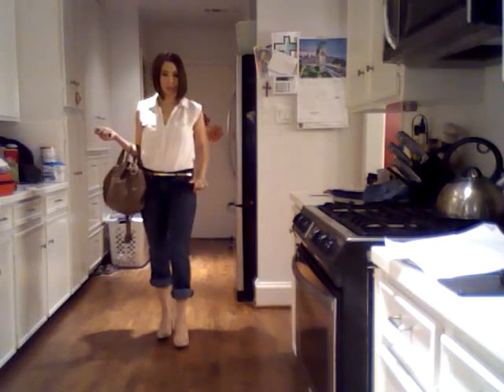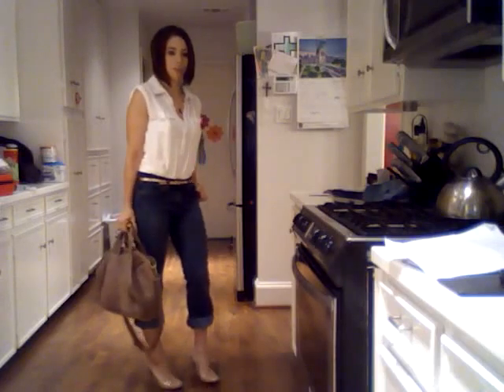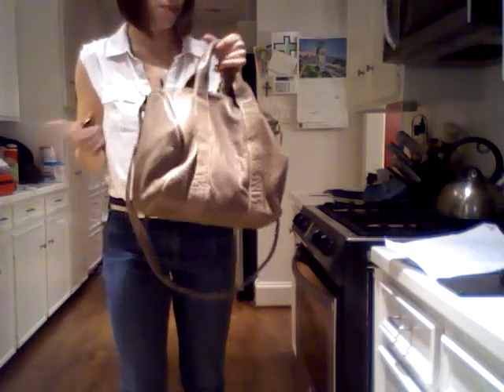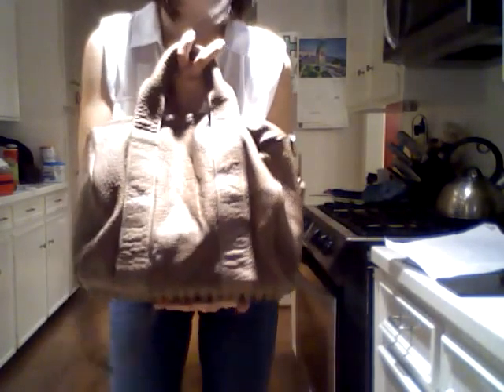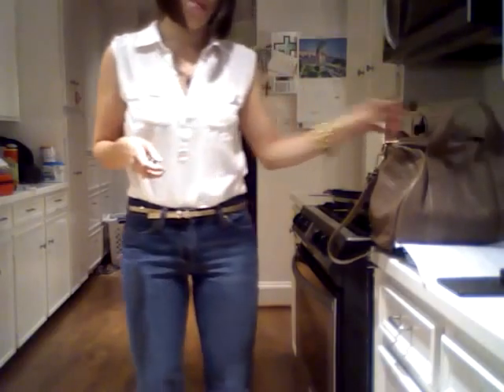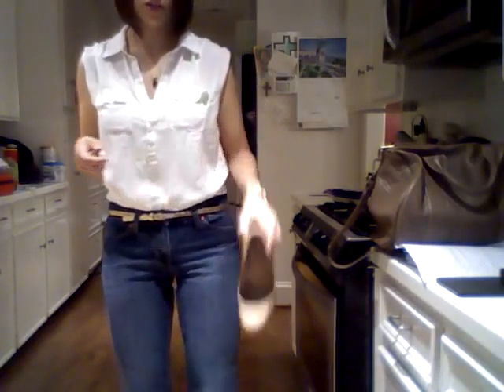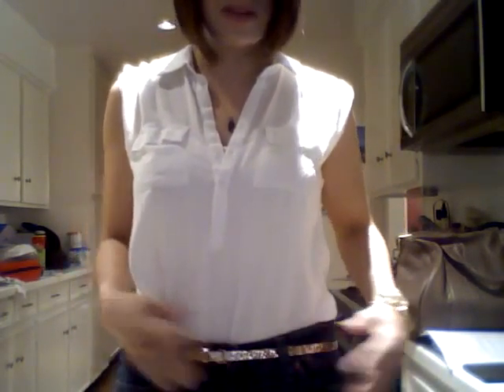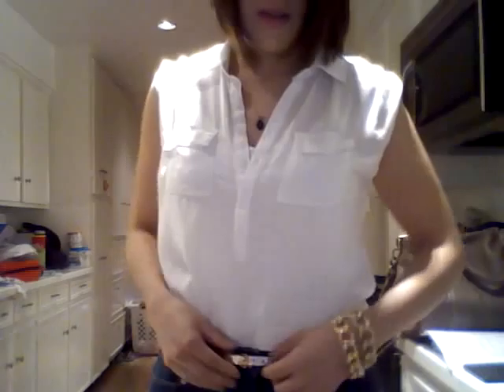OOTD - Cuffed & Casual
My outfit:
Target Pearce Pumps
Old Navy Diva Jeans
Old Navy Blouse
Forever21 Camisole
Wendy Mink Necklace

On my mug:
Estee Lauder Foundation & MUFE Mat Velvet Plus
Nars Orgasm Blush
MAC Brule & Soba, Havana in outer crease
Chanel Rouge Allure Lipstick in Imagination

On my nails:
Essie Yogaga